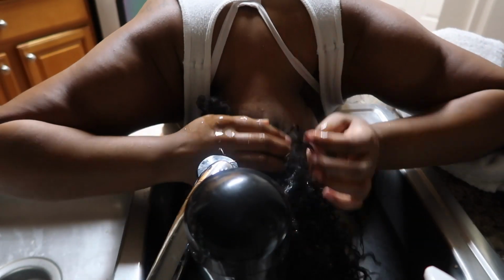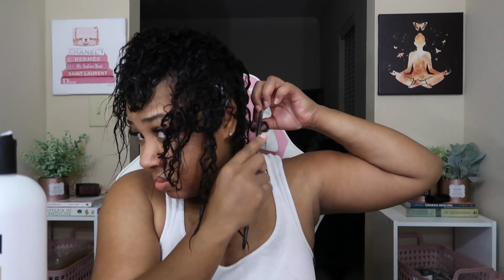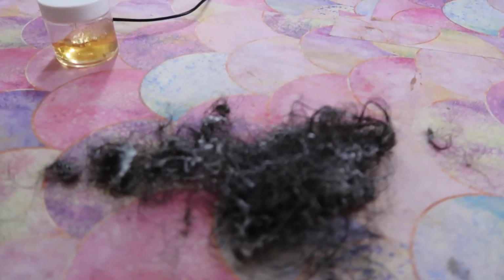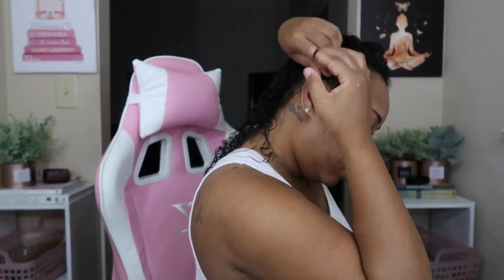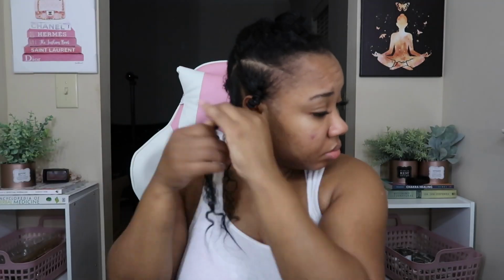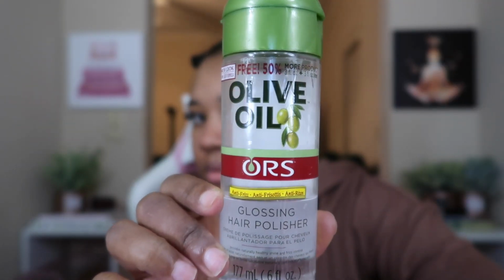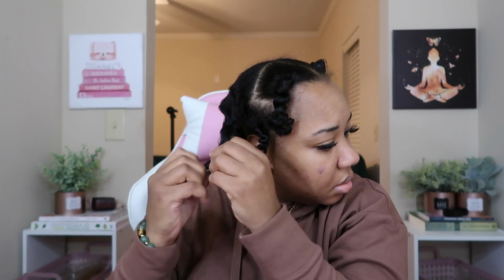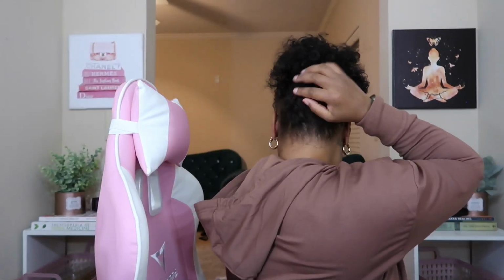The perfect twist out on fine natural hair | Protective styles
Hey CEOs ! Come style my twist out with me! Let me know if you like it! 🥰😘

My brand Instagram: @_polishdinc